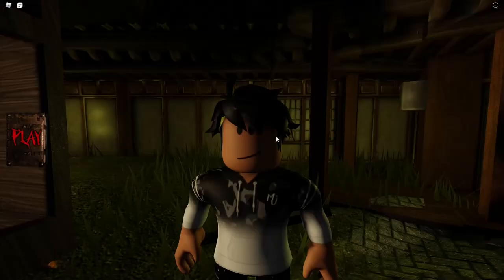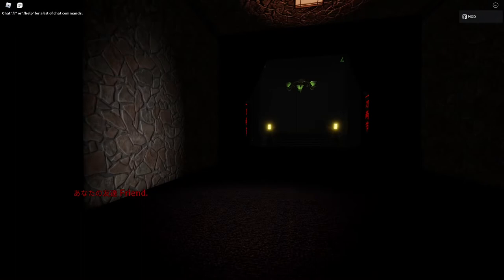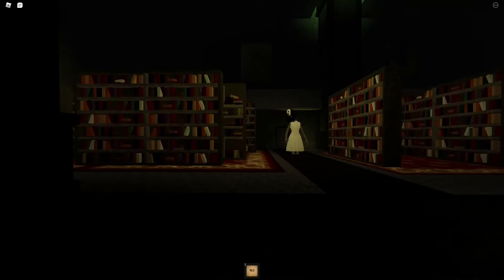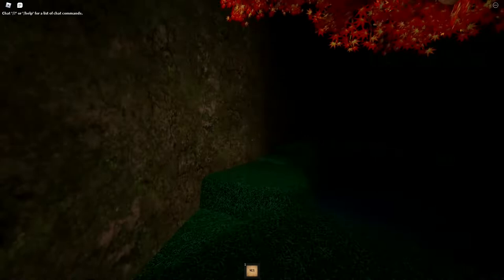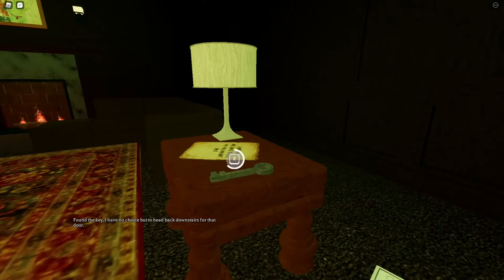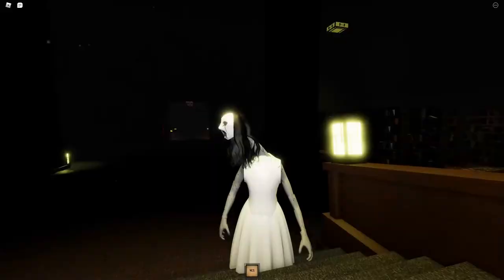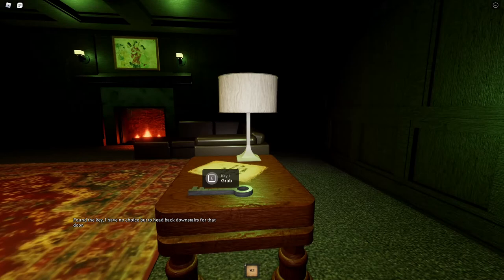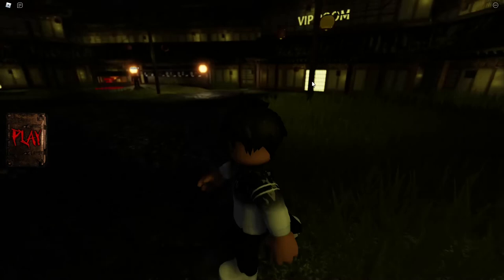My heart can't take it!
Yo what's up, this was a really creepy game to play.